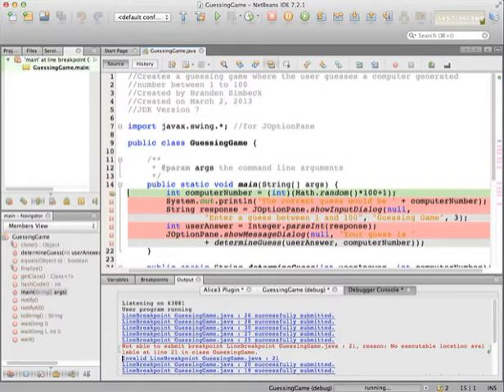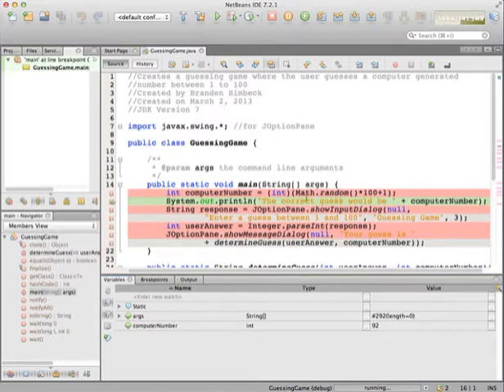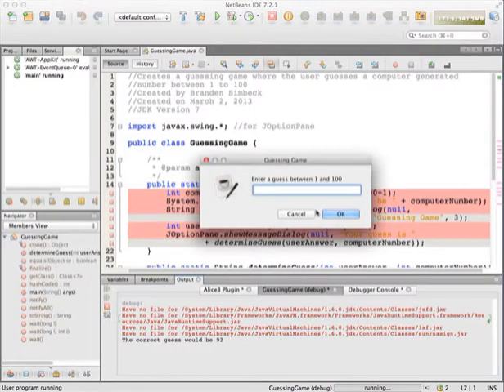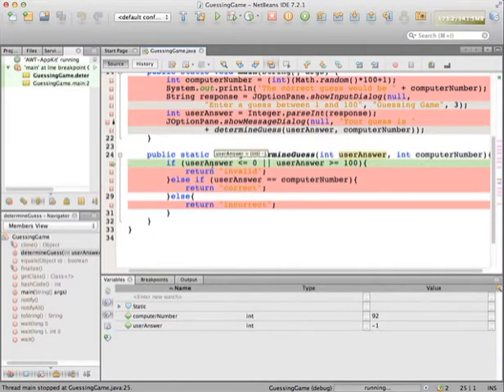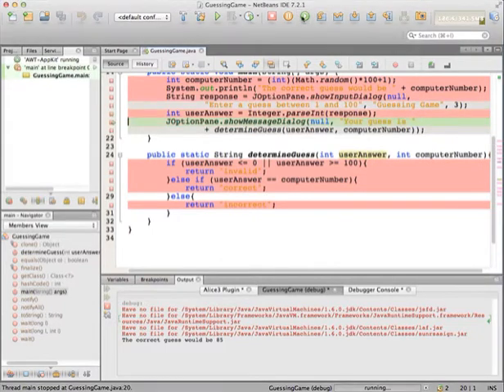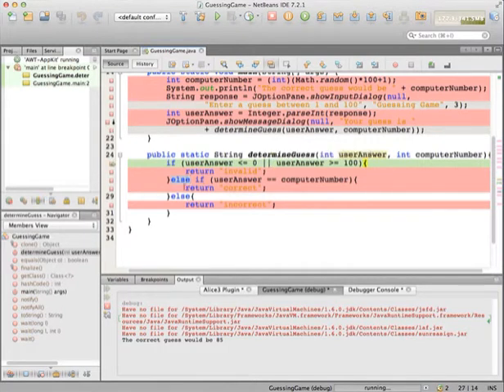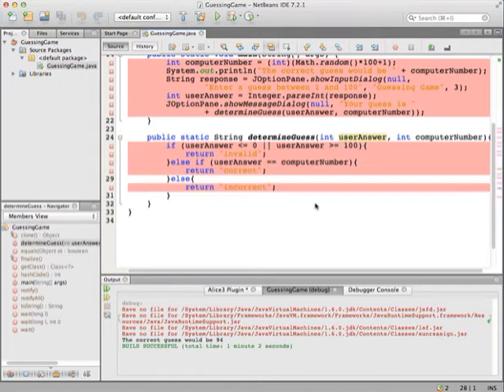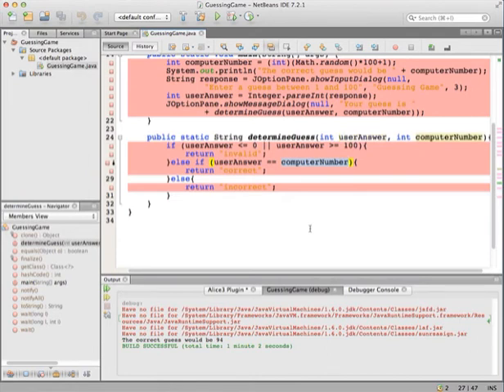Week 7 - Java Project 2 - Walk Through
A walk through of the guessing game project